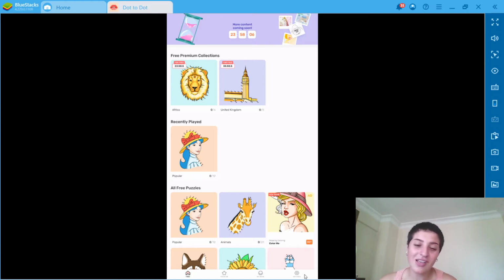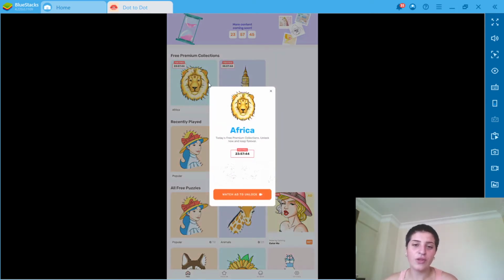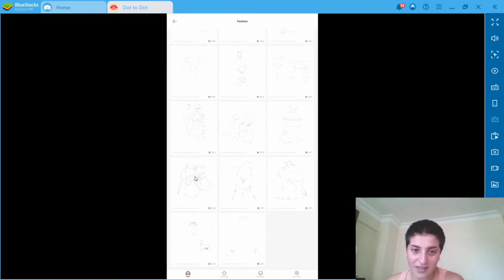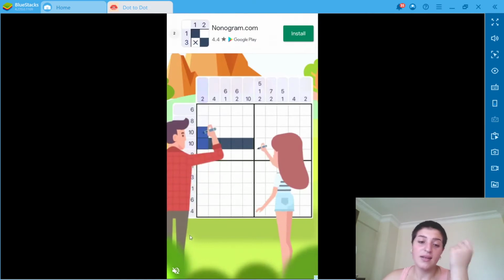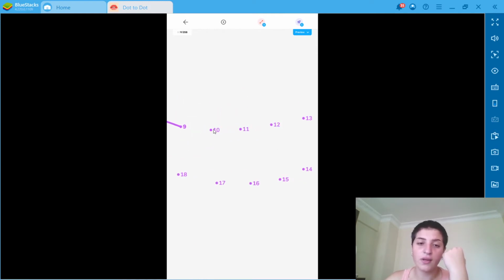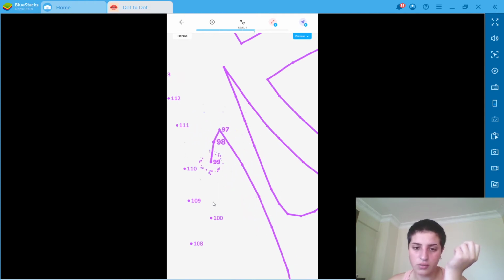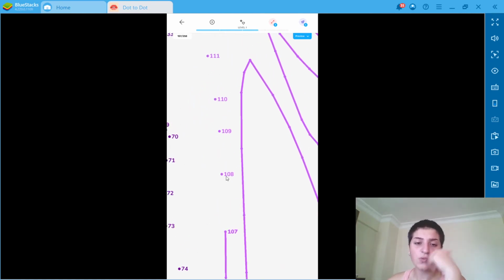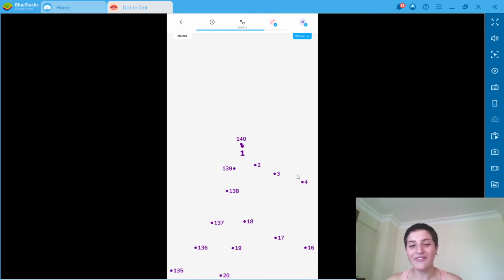Dot to Dot | Great App for Drawing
Draw on your phone  It's a great app for drawing: Dot to Dot

Start connecting dots and create unique pictures! You can enjoy pictures of animals, sports, famous art, places and many more. Dot to dot for grown ups helps you to feel better and relax. You can easily start connecting dots without any internet connection.
Features:
- Dot to dot contains over 500 pictures to connect in the theme of animals, vehicles, famous places, art and many others. More coming soon.

- Connect pictures of your favorite animal such as lion, elephant, shark, or simply visit places like Paris, Italy, New York.
- Pictures have got from 300 to 2500 dots.
- Dot to dot is also designed for toddlers and kids. Both boys and girls will find the right picture.
- Share connected pictures with friends and family on Instagram, Facebook and on other social apps.
- A great family game which trains brain.
- Best anti-stress app which returns you to your childhood.

How to play:
- 1000 Dot to dot for grown ups is easy to use!
- Connect numbers in order to create a picture.
- Family friendly environment.
Discover beautiful pictures of animals, cars, sports and paintings. Every picture in the connect dots game has been chosen so even kids would like them. Let’s connect the dots now!
- 1000 Dot to dot for grown ups anywhere you want.
Dots to dots for grown ups is a free application which doesn’t require an internet connection. Have fun with the puzzle game on holidays, in the garden or on your way home.
- Stress relief app
Forget about stress and let Dot 2 dot be your new personal therapist. One of the best antistress connecting apps will help you to be relaxed and gives you great brain training. Let dots connecting be your therapy.
- Support and Compatibility.
We're continuously improving dots connecting game so that all devices run the game. Let us help to improve the game by leaving an honest review.
- Dot 2 Dot Premium membership:
• Dot 2 Dot Unlimited allows you to access all the premium puzzles.
• New premium puzzles are released on a weekly basis.